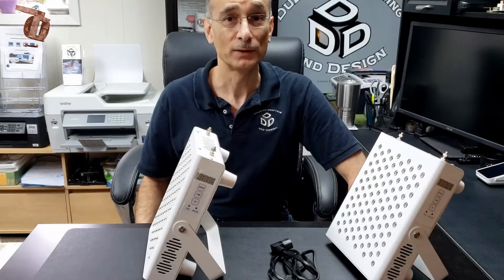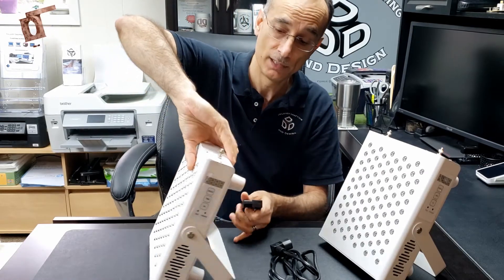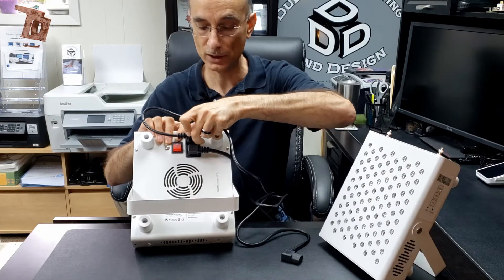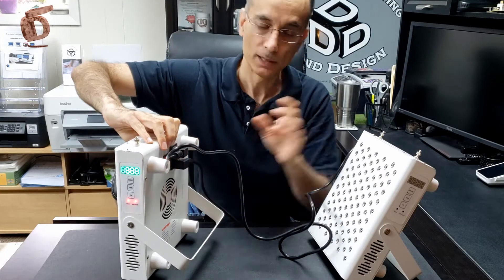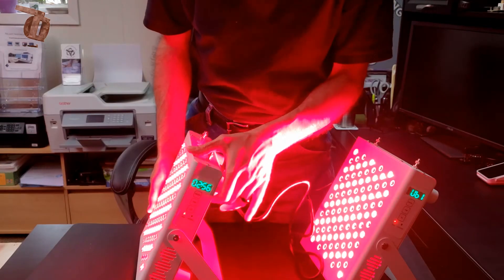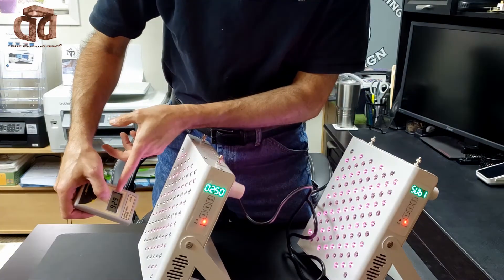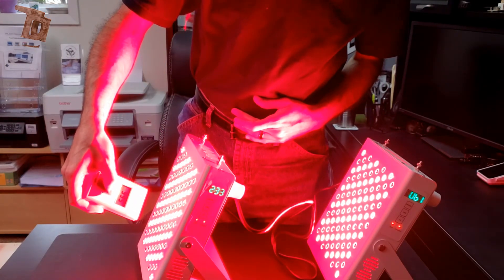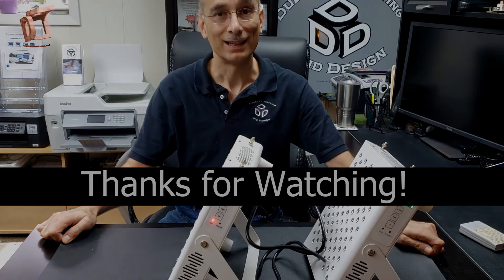Daisy Chaining Multiple LED Panels from Red Dot LED together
This video shows a model RD300 LED panel being daisy-chained with a  model RD500 LED Panel manufactured by Red Dot LED.  These units emit Red light at 660 Nanometers and Infrared light at 850 Nanometers.  These are great units for phototherapy.  Hang it over the door, or use it on a table top.  You can easily daisy-chain multiple units together as shown in this video.

Russell Dulaney,
Dulaney Drafting and Design

Thanks!